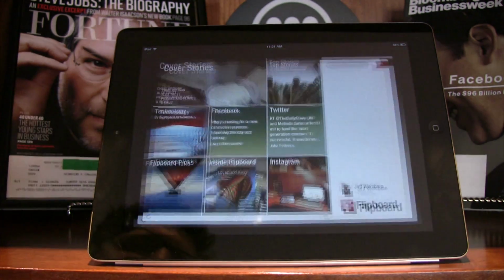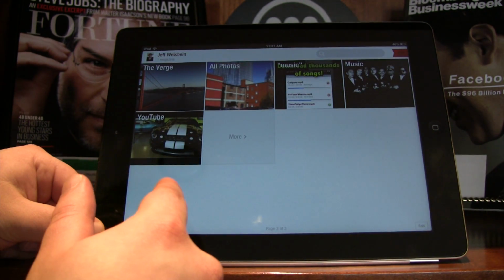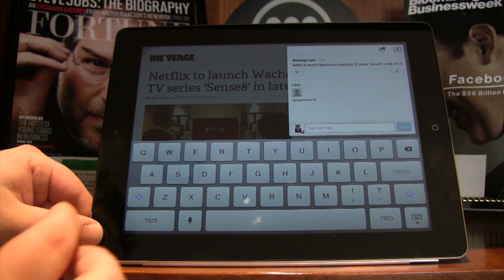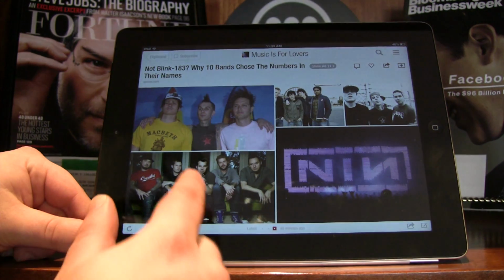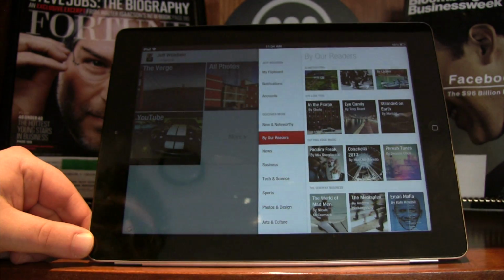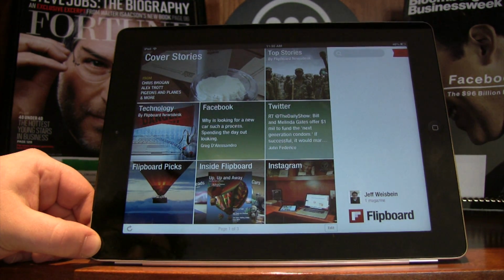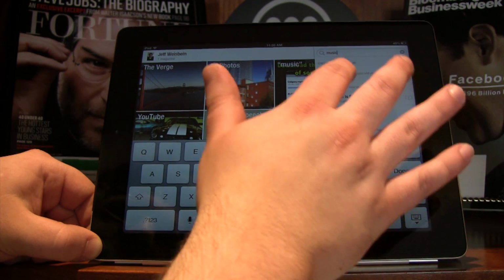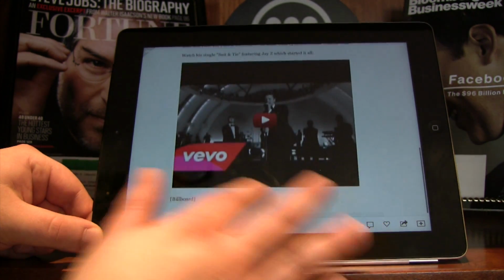Flipboard 2.0 Review: Curate, Share, and Read Content Easily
-Flipboard 2.0 Review: The new Flipboard 2.0 lets you curate, share, and read content easily all within a beautifully designed app.